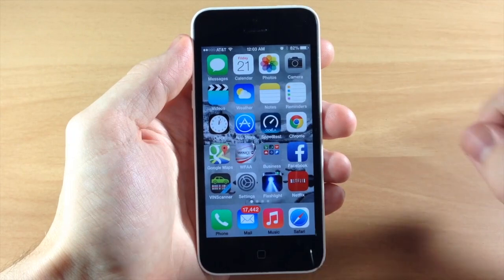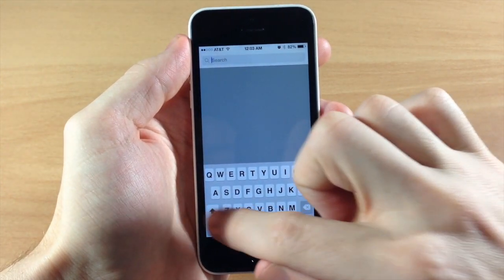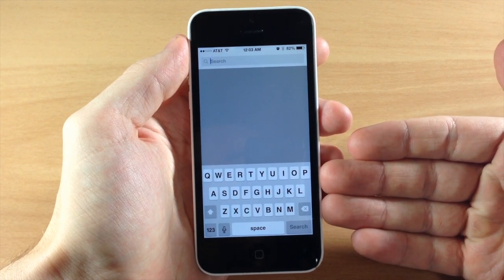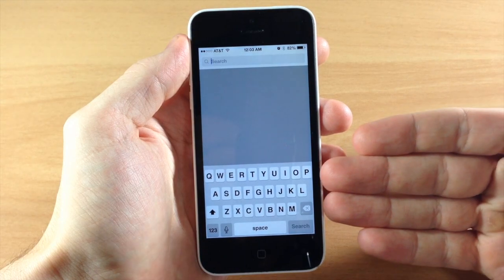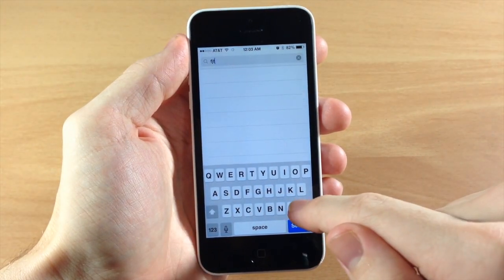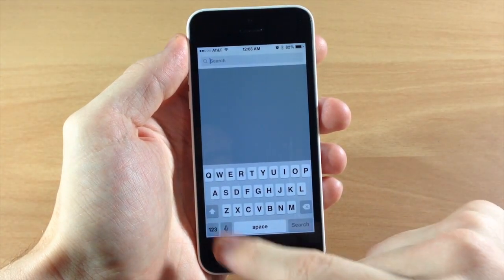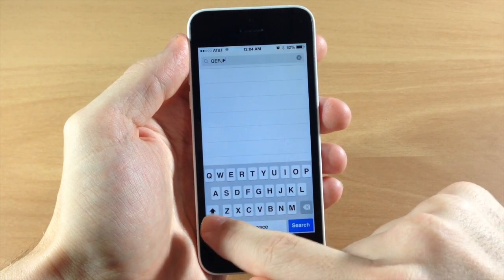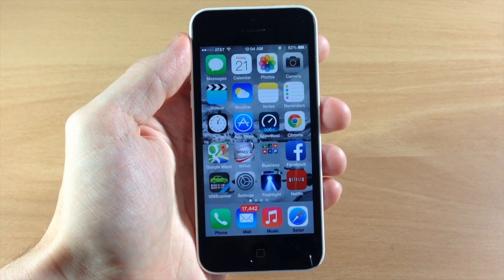iOS 7.1 Keyboard: Here's how to tell if Shift, Caps Lock is on or off - iPhone Hacks